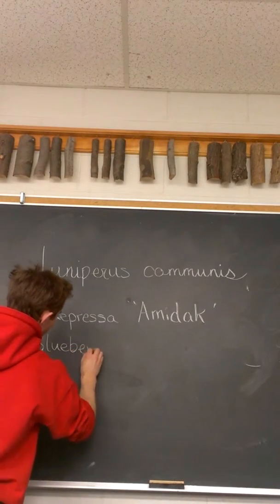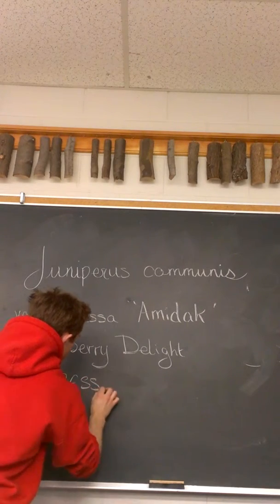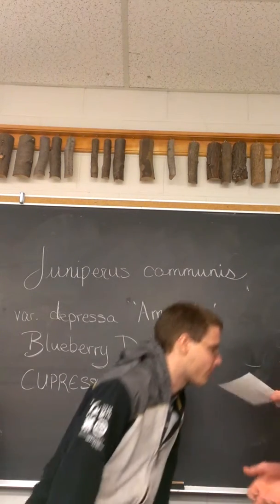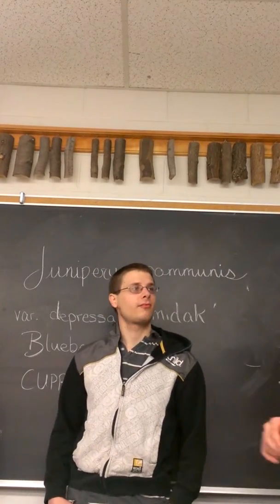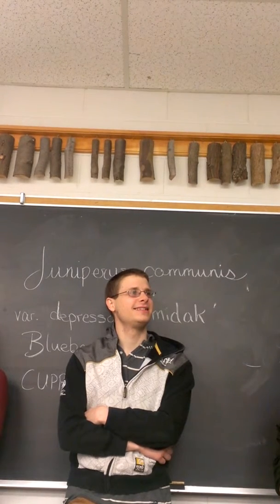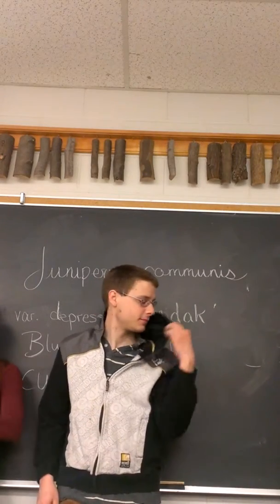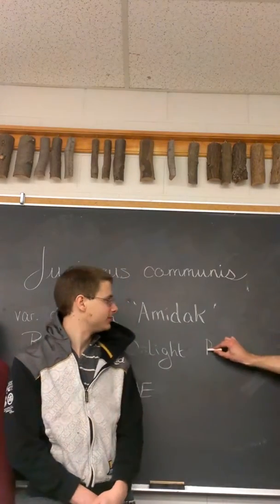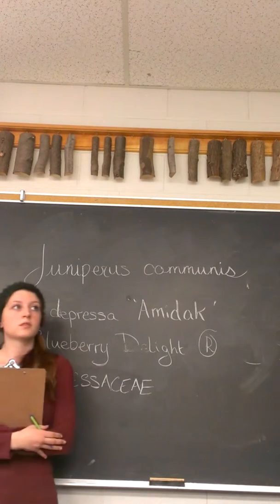Juniperus communis var depressa 'Amidak' Blueberry Delight® (Blueberry Delight Juniper)